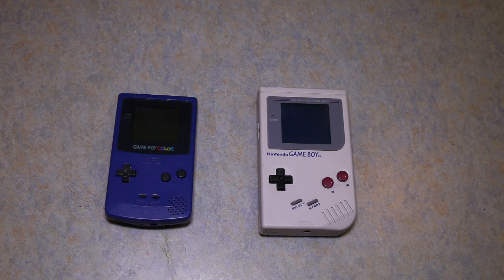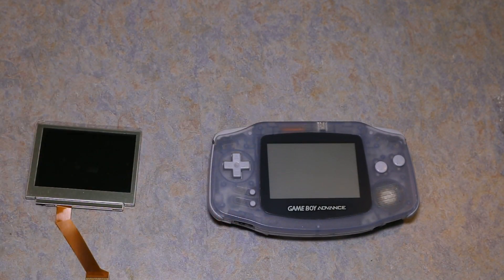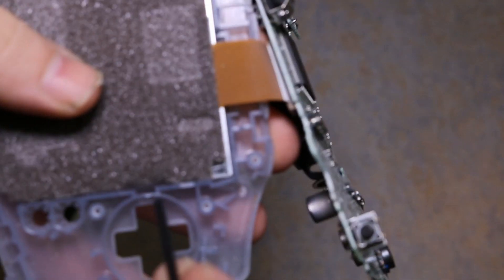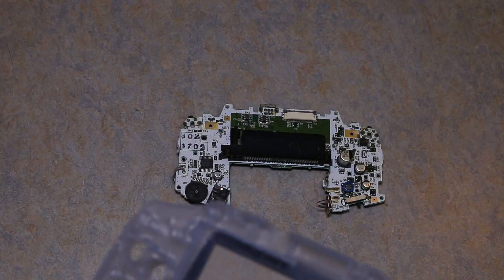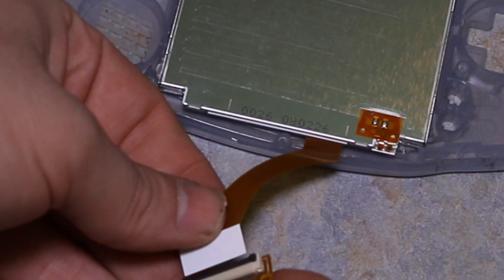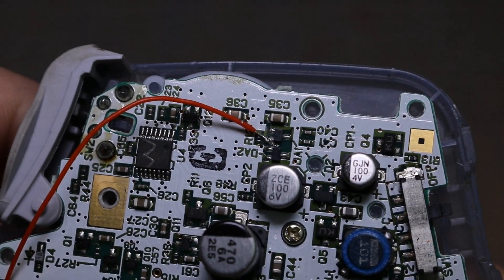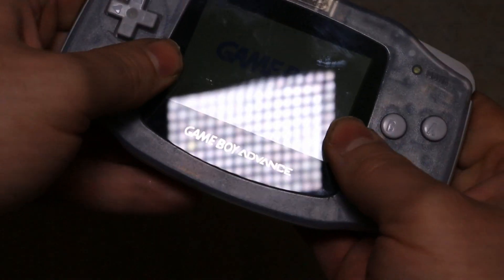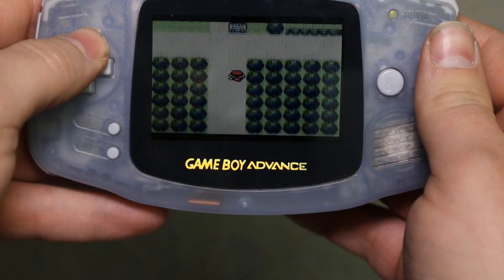Gameboy Advance Backlight Screen Mod!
This video I will be modding my Gameboy Advance to have a back lit screen.

Link to the kit used in this video: